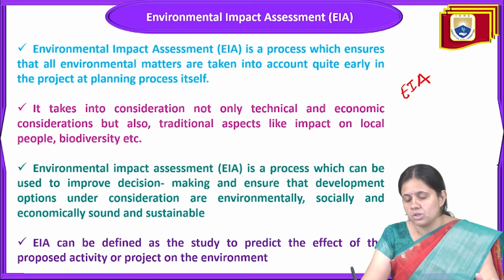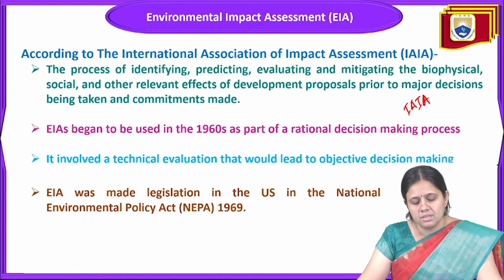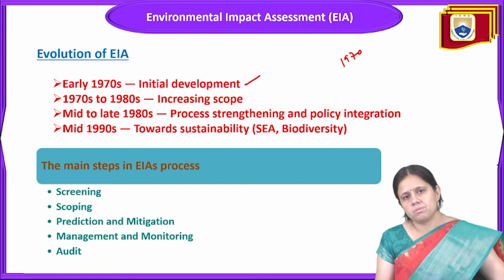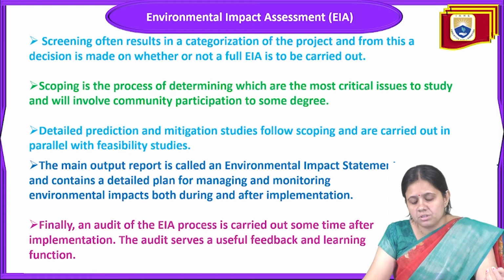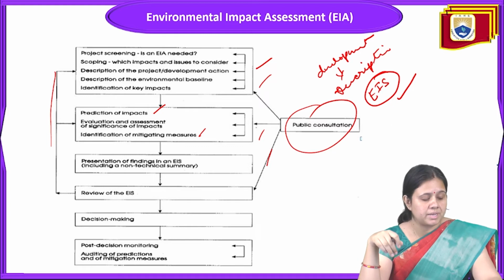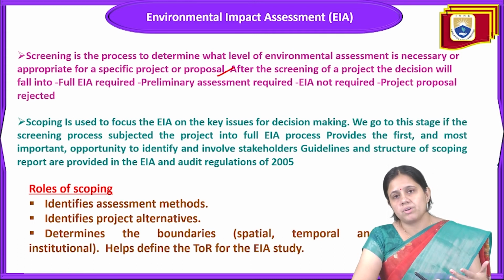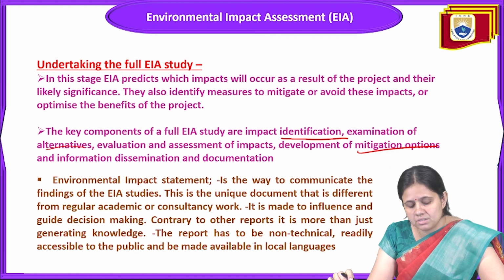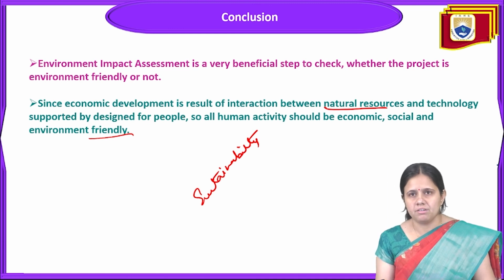Environmental Impact Assessment EIA by Dr. Shikha Pandey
Environmental Impact Assessment EIA by Dr. Shikha Pandey | IARE

Telangana, India.